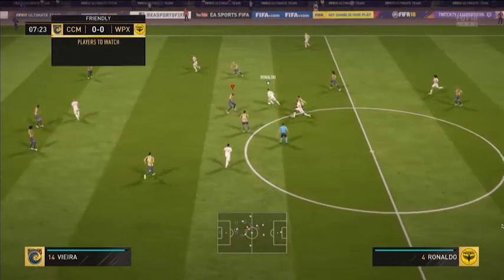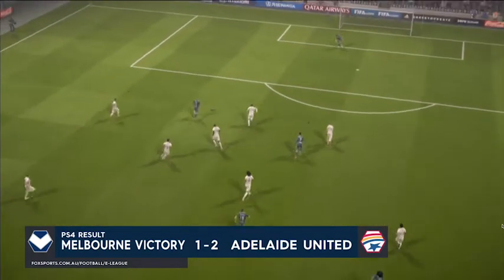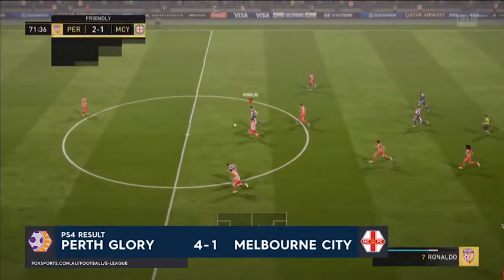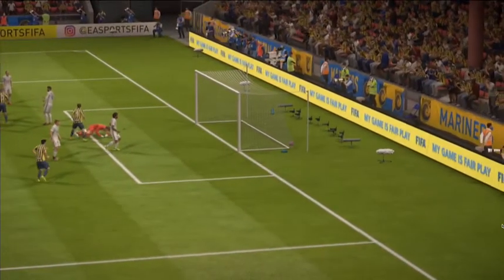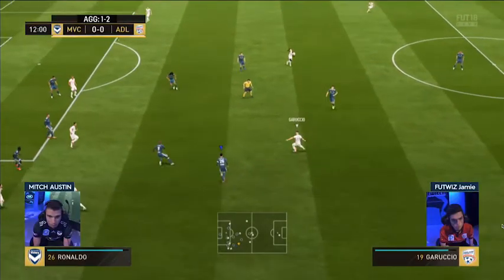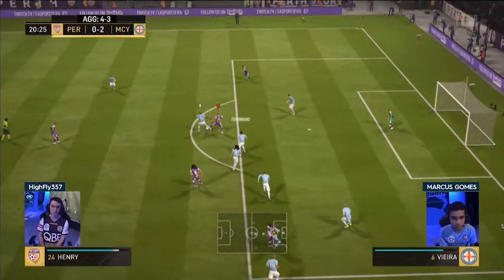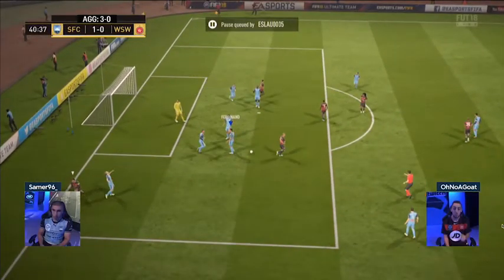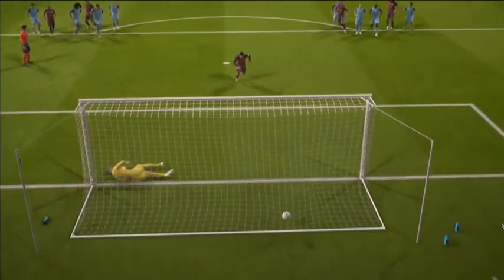E-League 2018 Round 2: All Goals